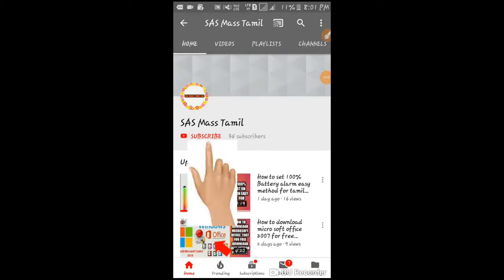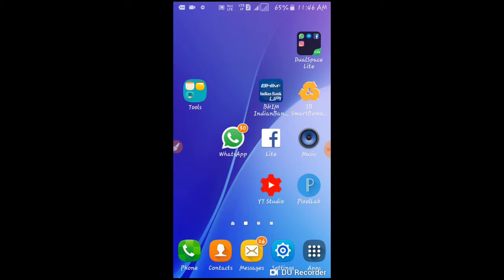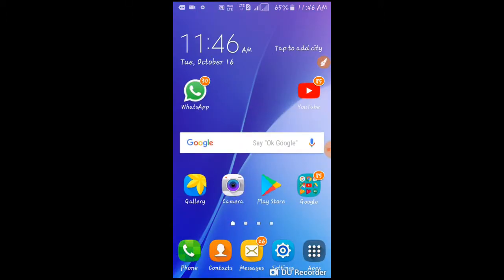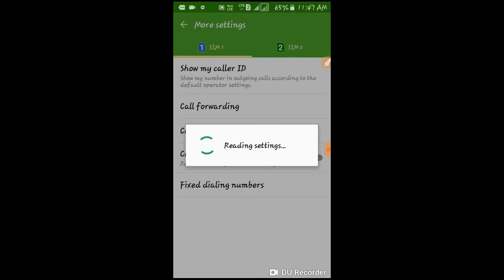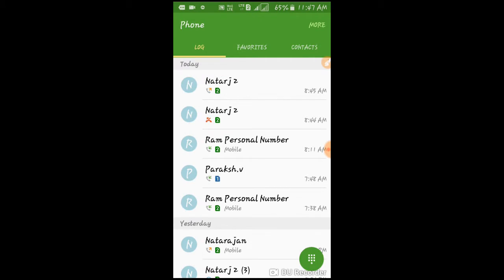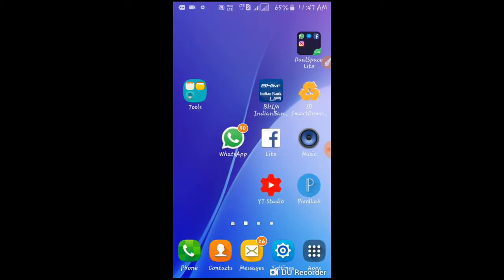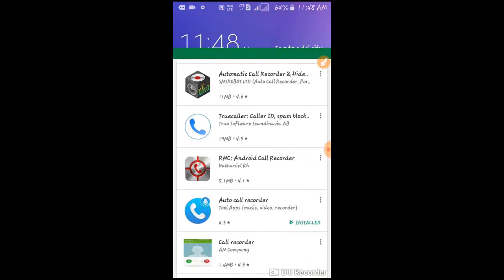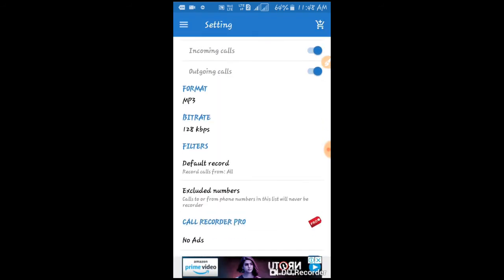How to turn on automatic call recorder on samsung device easyly enabled tamil video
so just one application so ,easy method to use ok friends tq for watching .
ok friends bye.